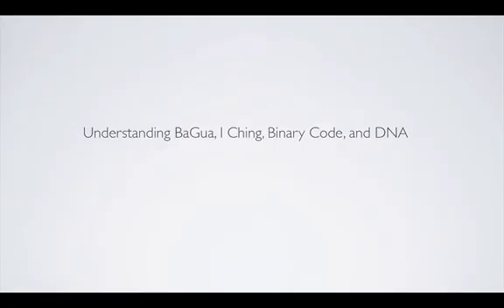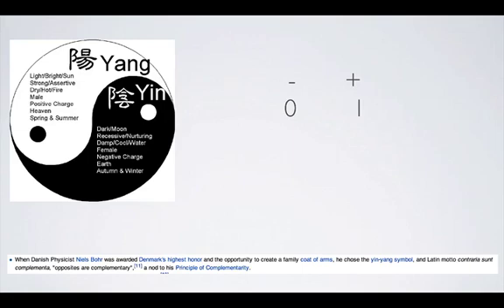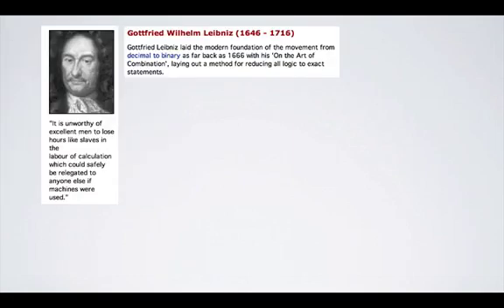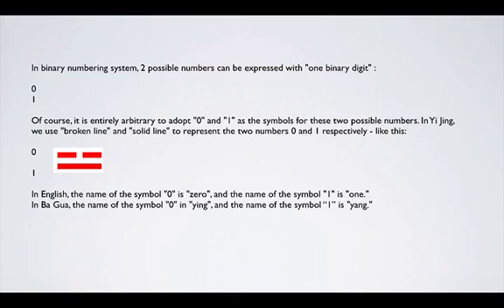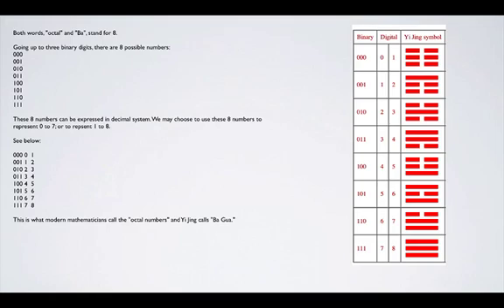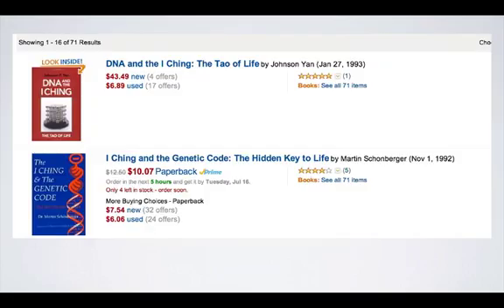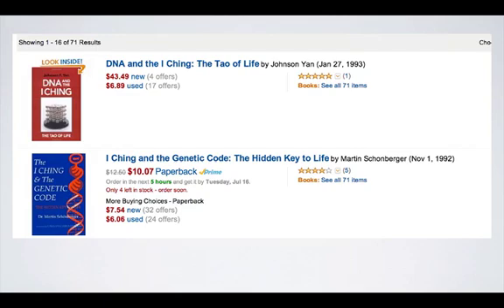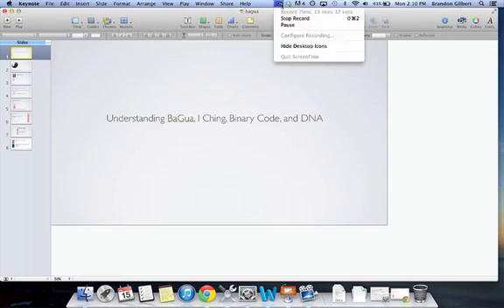Understanding BaGua, I Ching, Binary Code, and DNA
How BaGua, I Ching, Binary Code, and DNA are fundamentally operating on the same principles. We could ask, why is this true?